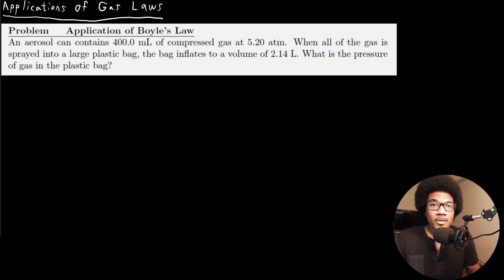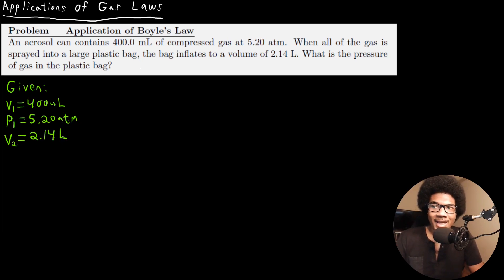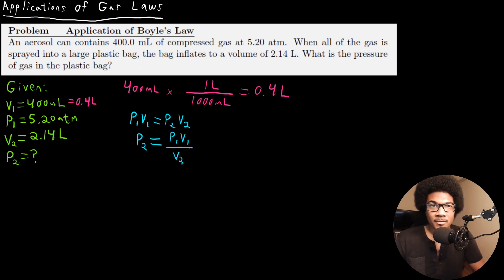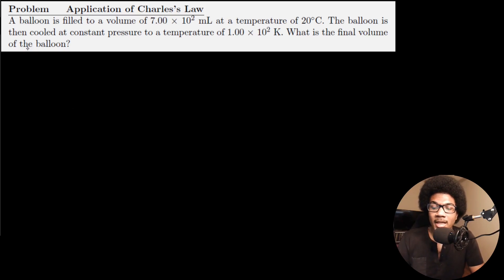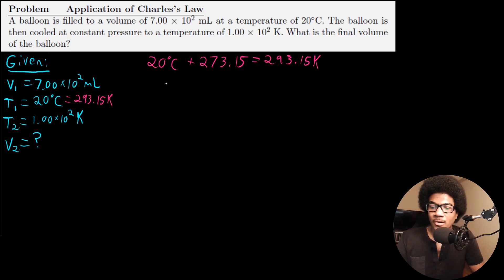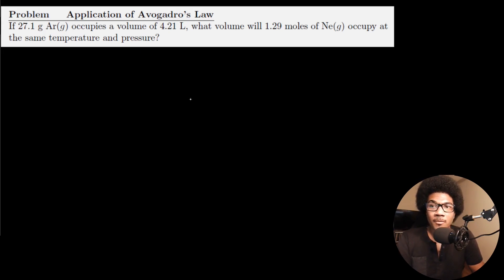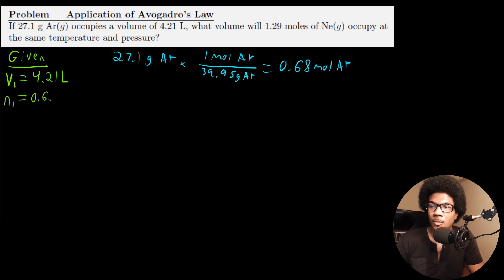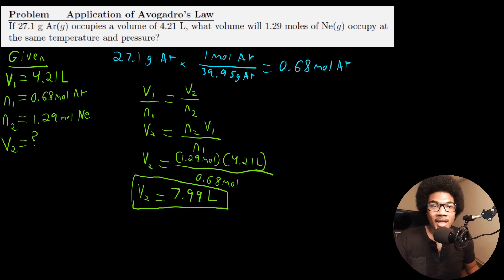Applications of Gas Laws | General Chemistry I | 041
Chemistry lecture going through practice problems to show students how to apply the fundamental gas laws. Each gas law is presented with a separate application.